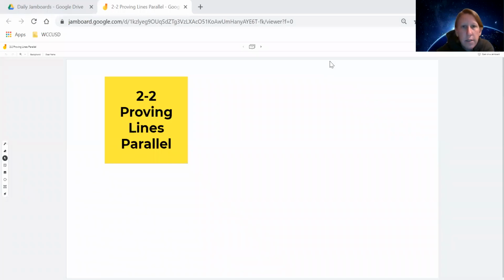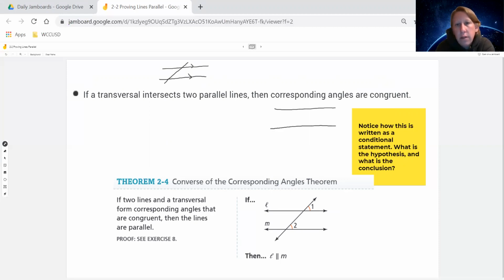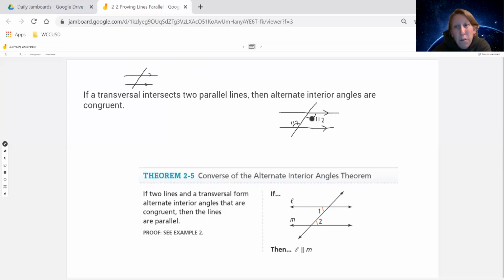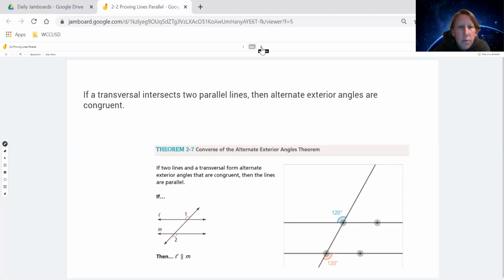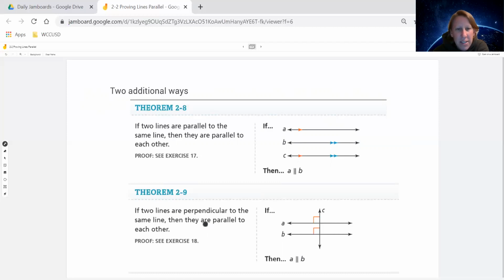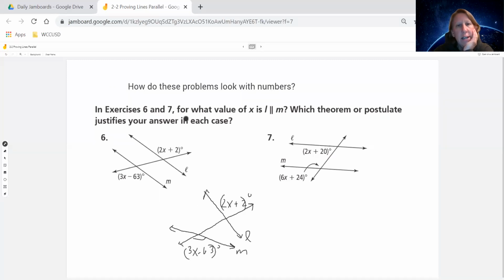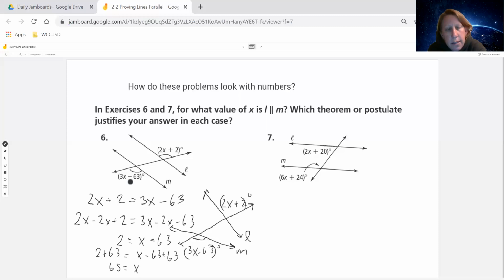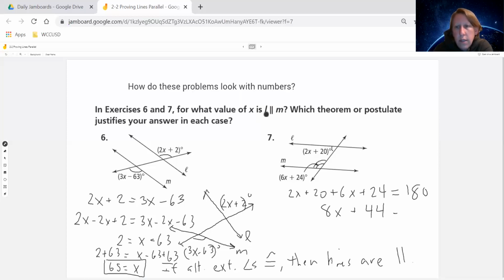Proving Lines Parallel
This video walks through six ways to prove lines are parallel.